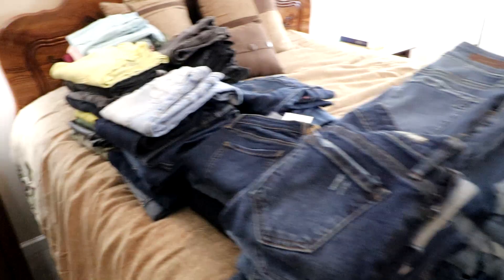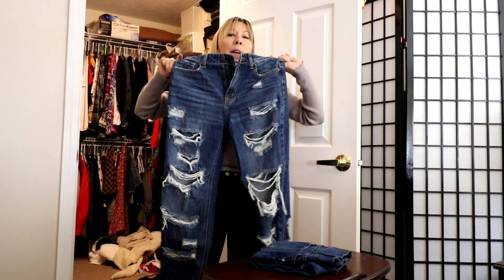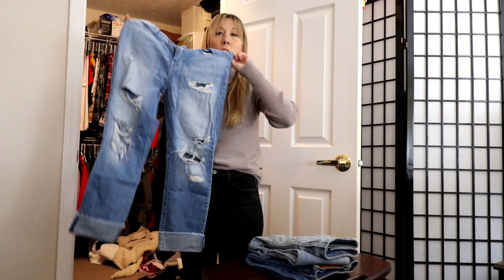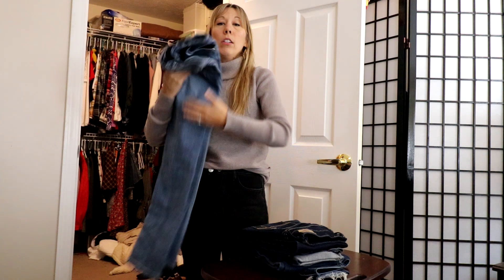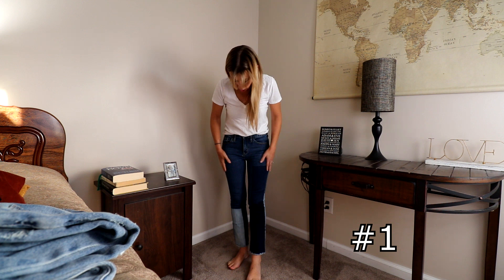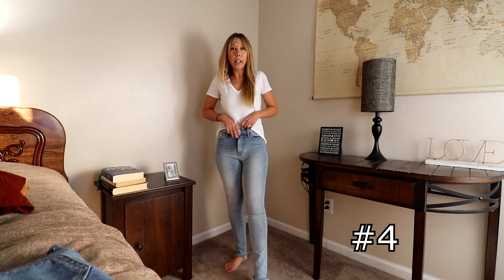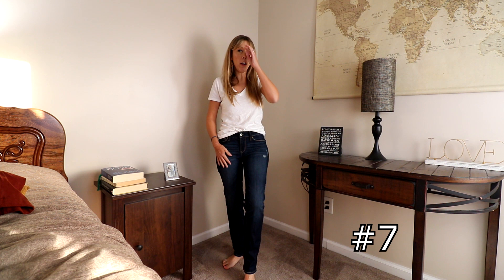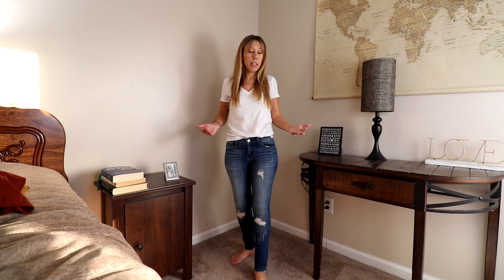Closet Cleanout #2 - Distressed Jeans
Hey all, welcome back to my messy closet cleanout series! This video is all about distressed jeans (yes, I have jeans split into multiple videos...)! Which jeans do you think I should keep? Any recommendations for making my clean out content better? So excited to hear everyone's feedback!